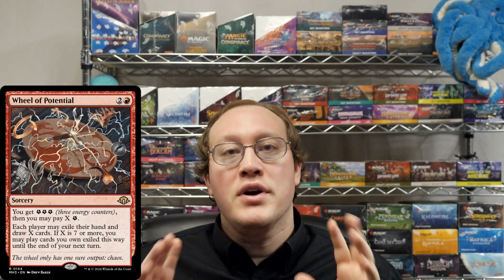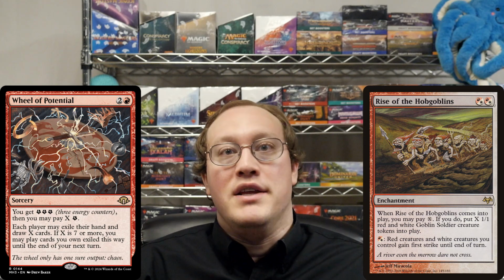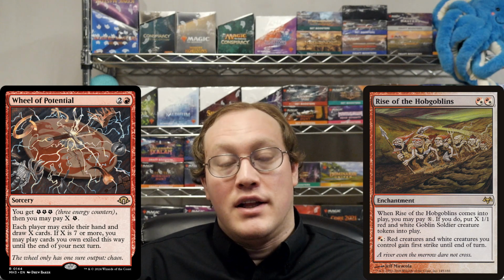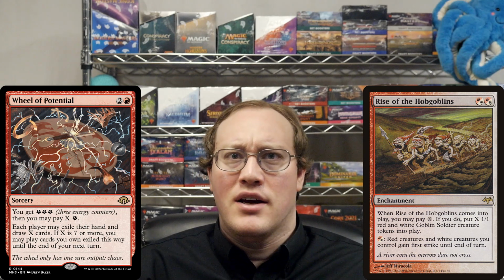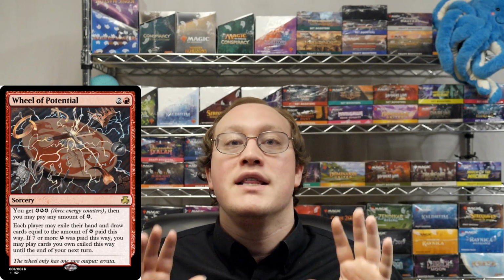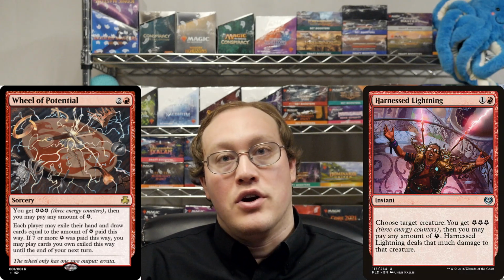DDR#802 - Does Wheel of Potential Work?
Does Wheel of Potential work as intended?
A: It does now!
Bonus: It seems like many other cards with similar effects had their wording changed to avoid the use of X. Reference Plunge into Darkness, Suppression Ray, and others!